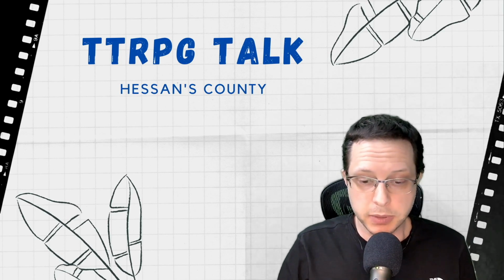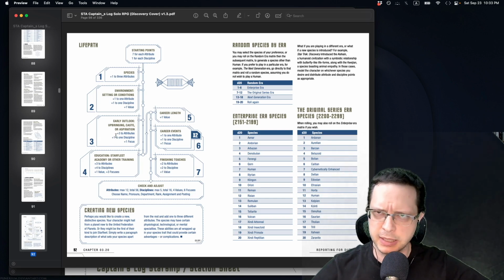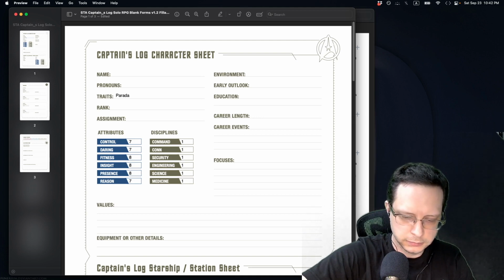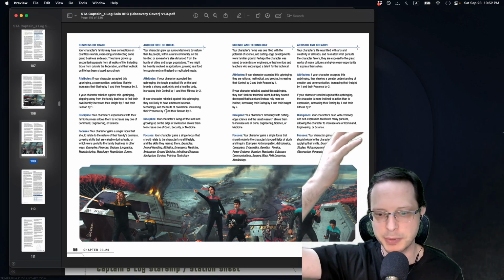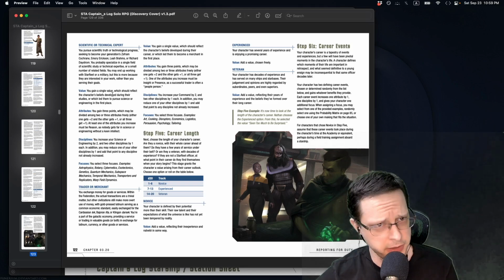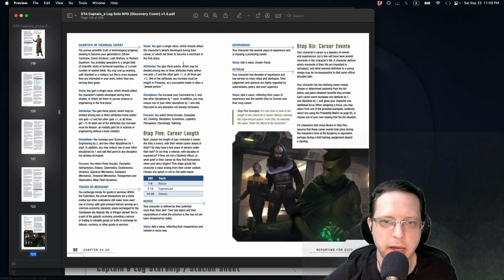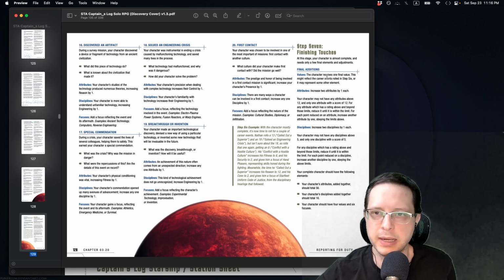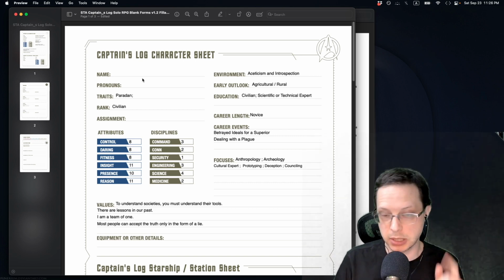TTRPG Talk - Lifepaths with STA Captain's Log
For TTRPG Talk, we continue our mini-series looking at lifepath and gamified character creation systems. This time we walk through Star Trek Adventure's Lifepath system as it exists in the new solo standalone Captain's Log!

0:00 Intro
3:11 Elements of a STA character
8:25 Steps of a Lifepath
13:20 Lifepath: Species
15:13 Lifepath: Environment
19:00 Lifepath: Early Outlook
23:42 Lifepath: Education
31:31 Lifepath: Career Length
32:20 Lifepath: Career Events
38:11 Lifepath: Finishing Up